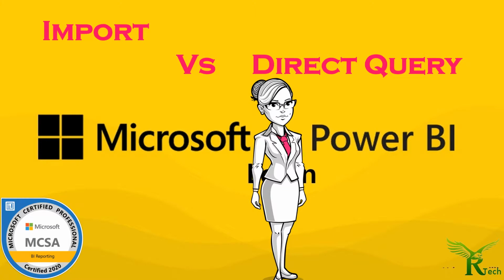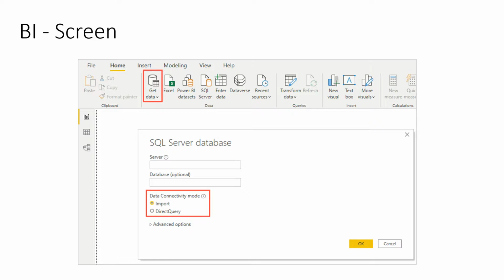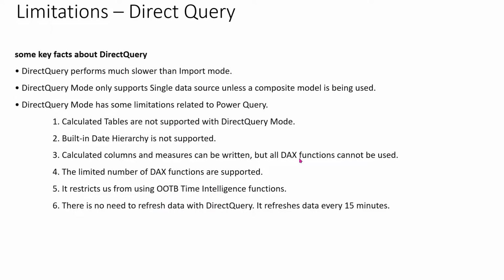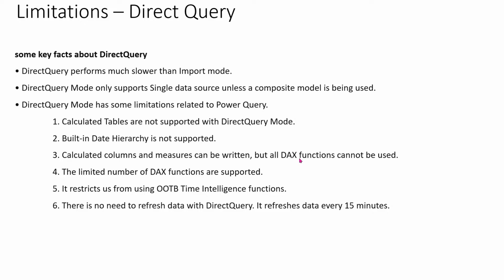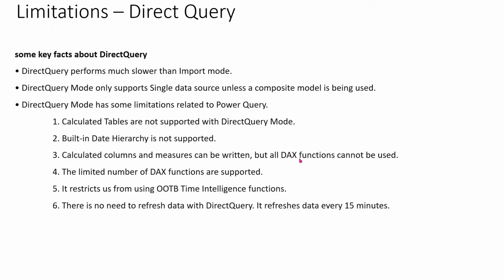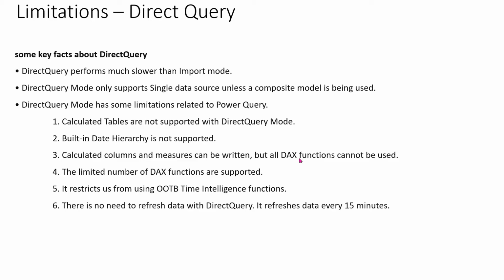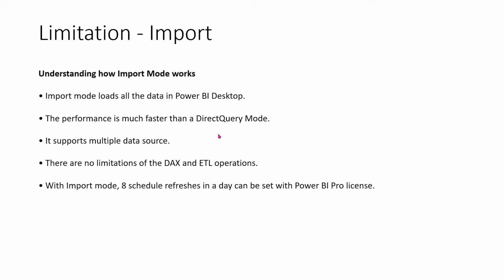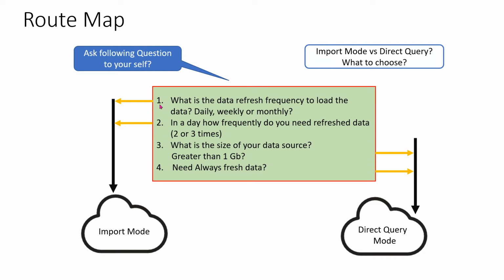# Import & Direct query in power Bi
# Power BI - Import & Different Query.
# Import Query
# Direct Query
# Difference between Import mode and Direct Mode.
# Learn power BI in Tamil
Power BI in *
how to learn power Bi in tamil
Tamil videos on power bi
Tamil education
Tutorial in tamil
power BI tutorial in tamil
Dax function in tamil
how to learn dax in tamil
Easy Dax in tamil
Lean power BI dax in tamil
Dax in tamil
Bookamark in tamil
power BI Bookmarks in tamil
Bookmarks in tamil
How to add bookmarks in reports
how to add bookmarks in reports in tamil
Tamil Power BI
Use of bookmarks
Different types of bookmarks in power BI
Types of Bookmarks
Bookmarks and its uses in tamil
Purpose of Bookmarks in tamil
Implement bookmarks in power BI report
step by step power bi tutorial in tamil
Step by step bookmark implementaion in report.
Adding bookmark in power BI
Power BI Import vs Direct Query
Power BI Direct Query
Power BI Import Query
Power BI Data Models
Power BI Performance Import Direct Query
Power BI Query Types
Direct Query Limitations
Power BI Best Practices
Power BI Queries
Power BI Query Optimization
Power BI Import vs Direct Query Performance
powerstar Import query and direct query in power BI
Directquery and import mode in power bi
Difference between import and directquery in power bi
Power bi import and directquery
Import query and directquery in power bi
Import vs direct query in power bi
Difference between import mode and directquery mode in power bi
Direct query vs import mode in power bi
Import and directquery mode in power bi
Import mode vs direct query vs live connection in power bi
Import vs direct query mode in power bi
Import and directquery in power bi
Import data vs direct query power bi
PowerBI tutorial in Tamil
Lean Power bI in tamil
# Tamil tutorial on power BI
Importance of Import and Direct Query in Power BI